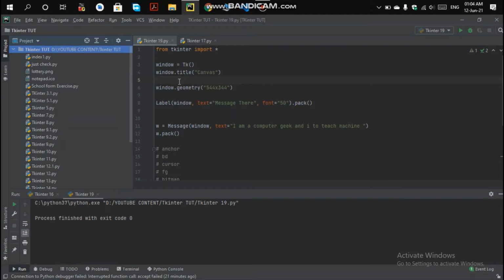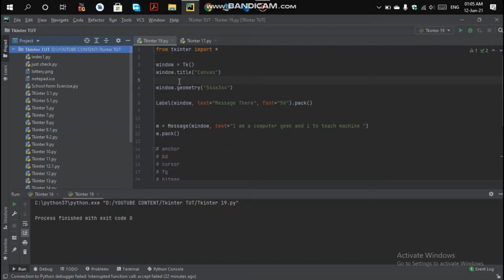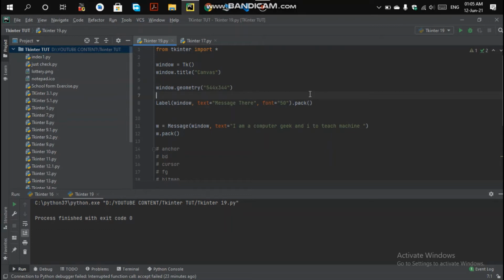Project Calculator Announcement #20👍